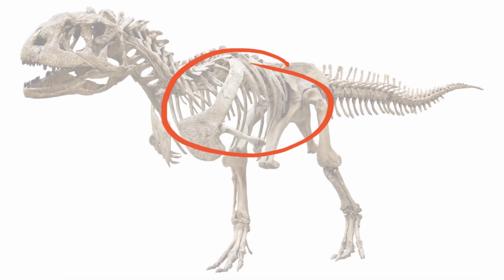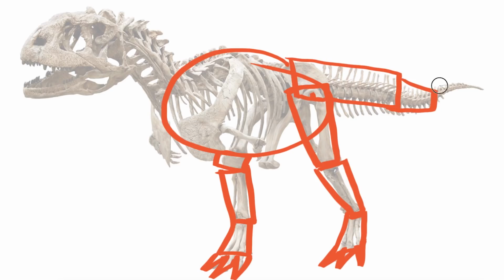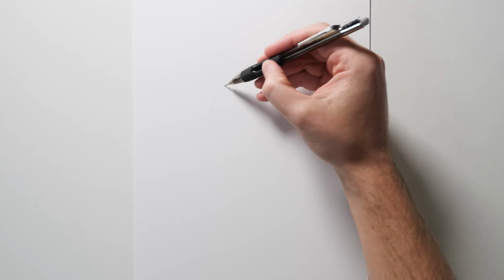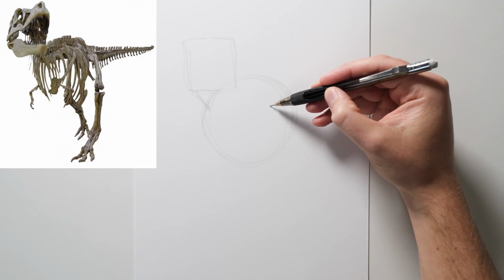The Shape of a Dinosaur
We follow their footprints. We dig up their bones. We stare up in awe at their museum displays. They are the thunder lizards! They are the dinosaurs. And we're going to draw them—using simple shapes, starting with an Apatosaur, Majungasaur, and Triceratops, and ending with a T-Rex. Draw them with me!